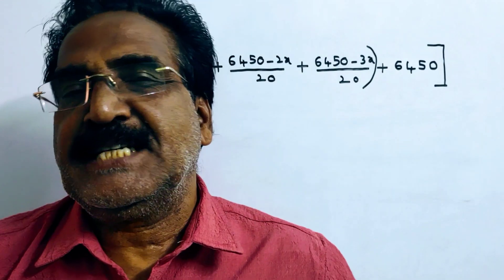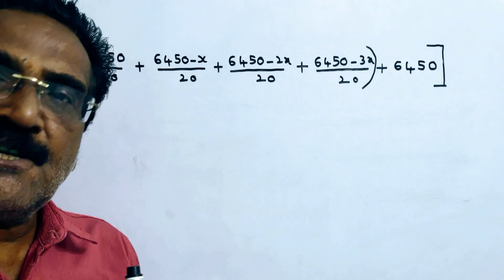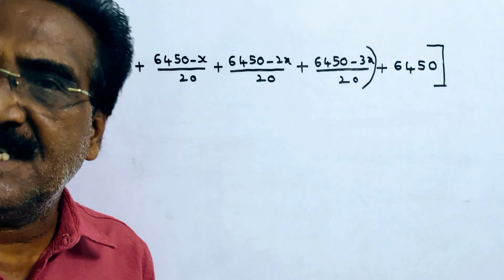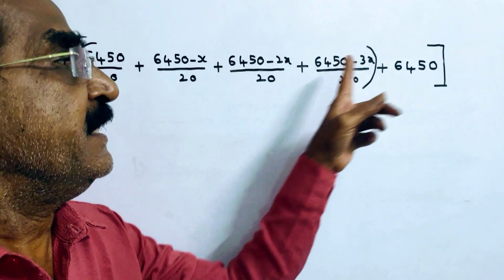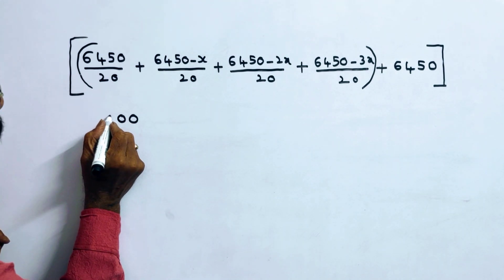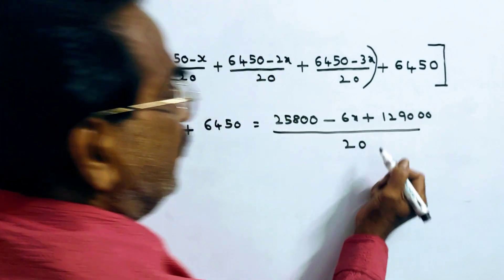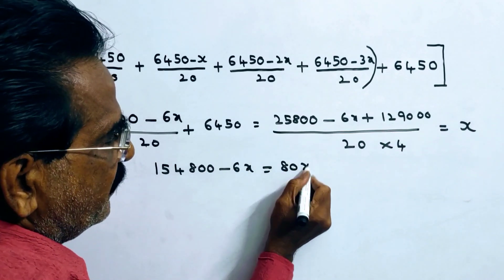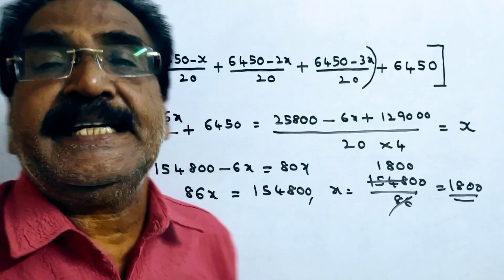Vikas borrowed ₹. 6450 at 5% simple interest repayable in 4 equal installments. What will be the ann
Vikram borrowed ₹. 6450 at 5% simple interest repayable in 4 equal installments. What will be the annual installment?